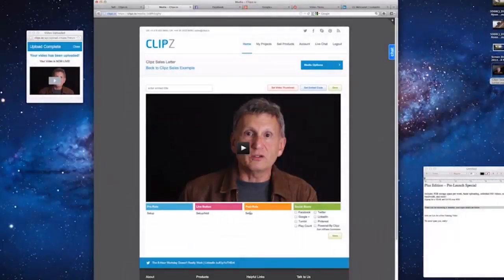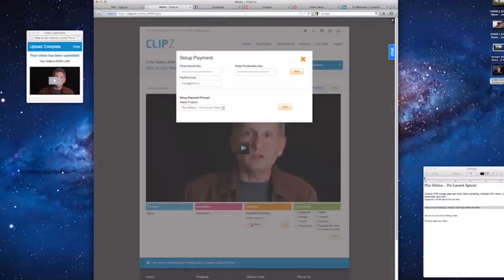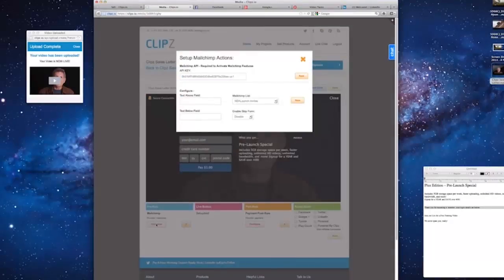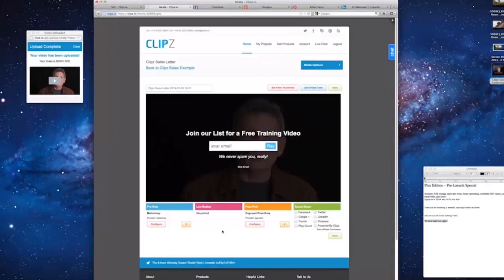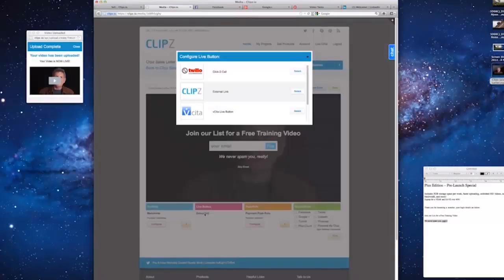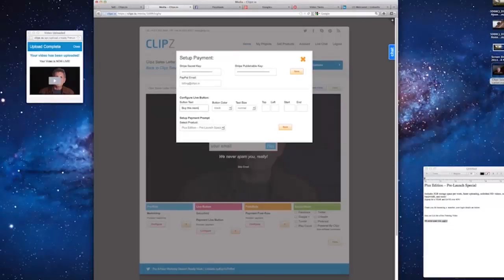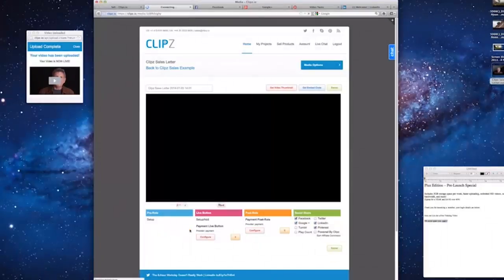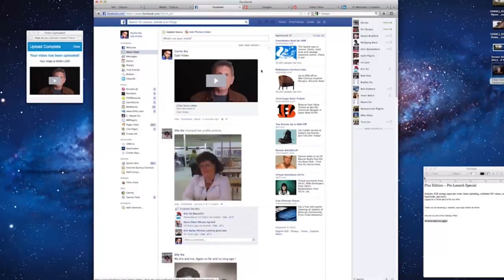Clipz.io Review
I wanted to share some information that I just received.

I just had a quick demo of a new video marketing platform that took the last year to develop. As you are aware, I have been involved with many successful projects and this one really surprised me. Actually "shocked me" is more accurate.
It is truly unique and actually solves a major problem with marketing with video online. That is not hype. This is the real deal and even large companies are looking to integrate it.

Honestly, I've never seen anything like this being offered and it's not just doing the same thing differently. It is truly a game changer!

Imagine uploading your video or adding your YouTube video link to this video marketing system. Then, adding calls to action directly to your video to increase conversions. You can: collect email addresses, schedule consultations and webinars, make phone
work where ever you post your video so you are not limited to your website.

Now imagine that you can use an HD video as a landing page and even include "One Time Offers" right in your video!
Think you can make a LOT more sales using this technology?

This video marketing system is just being introduced and I was selected to help them roll it out. I thought it was worth sharing with you as the price is a joke for the unique power
that it offers. Obviously when the major companies integrate it, the price will increase dramatically.

You can use this for both online and offline marketing and even sell it to your local clients.

Click the link above to see a video that demonstrates using a video as a landing page.

To your continued success,

P.S. They are only accepting a certain number of members before the official launch, so don't miss out on this ground-breaking opportunity!